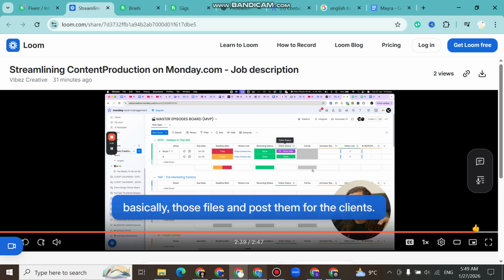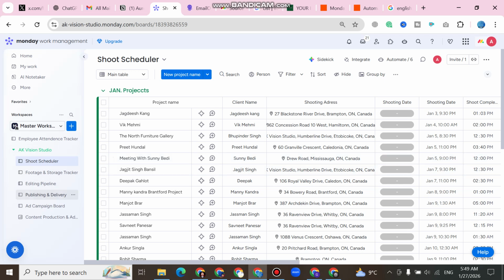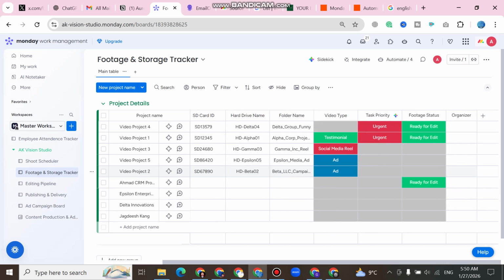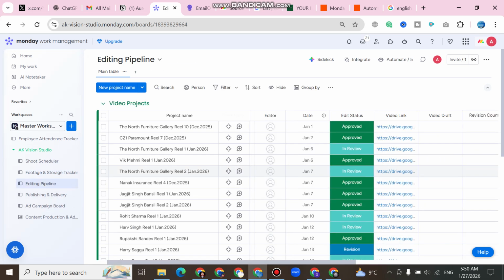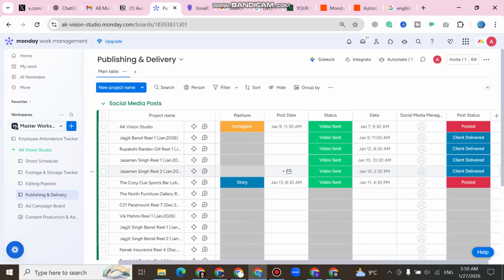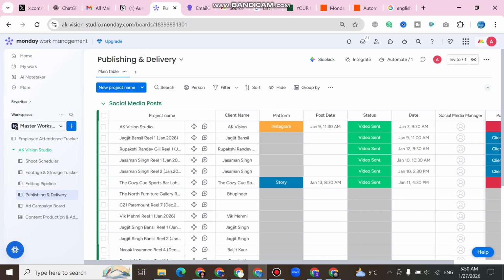Monday.com Project Management overview